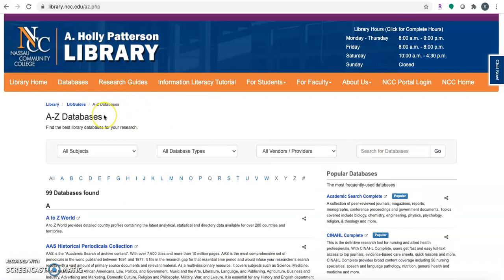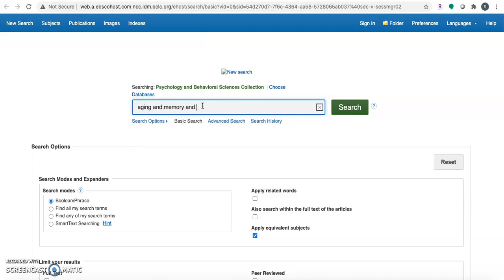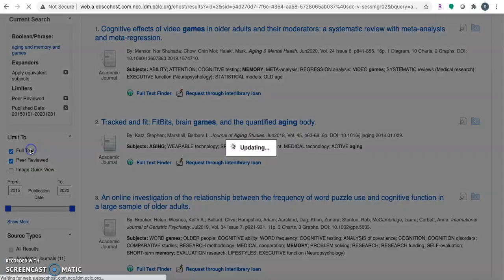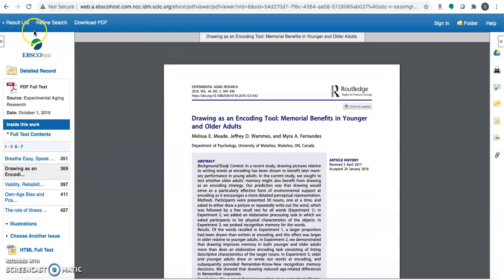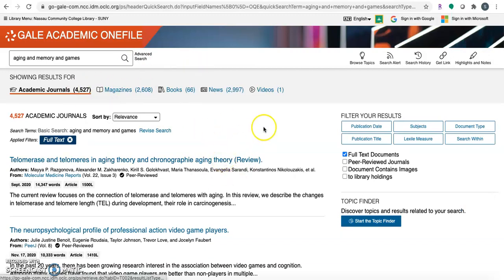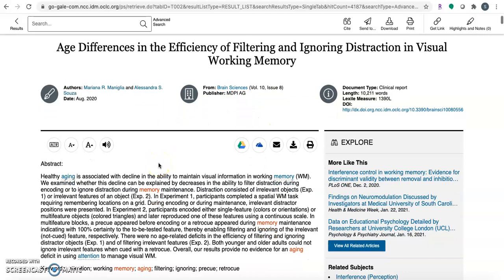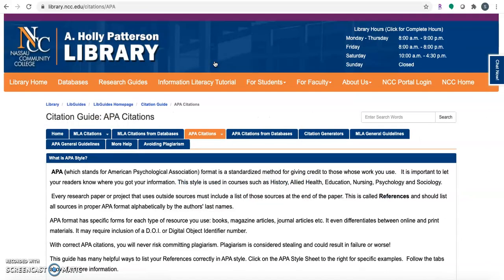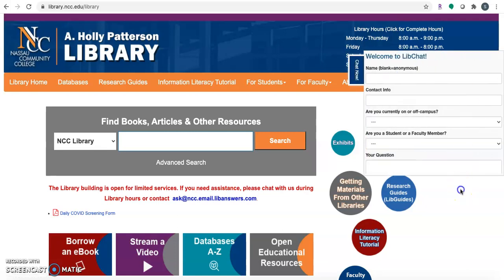Psychology Scholarly Sources Tutorial